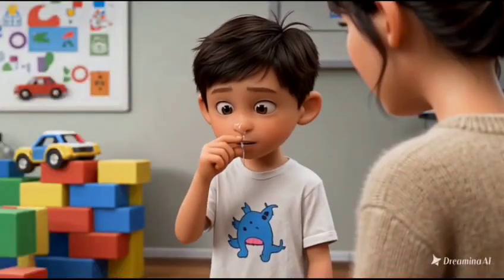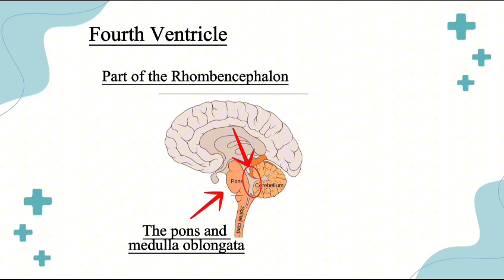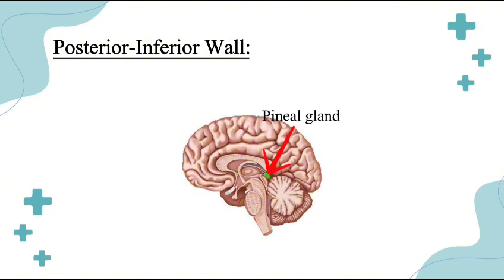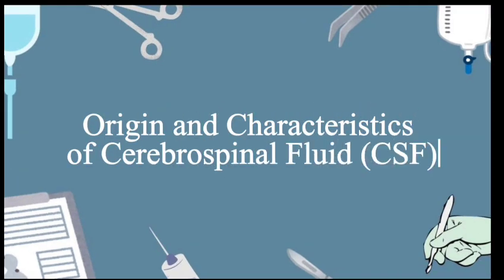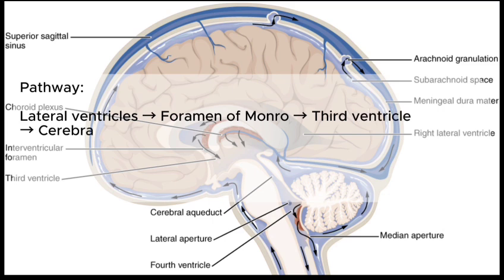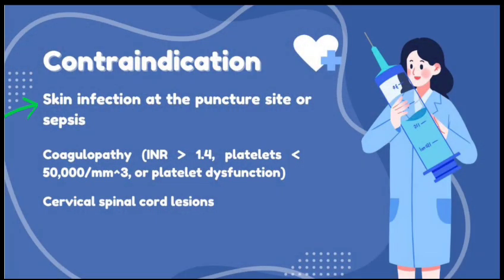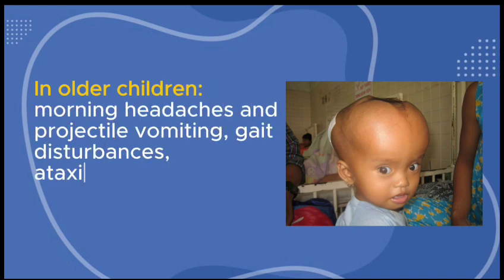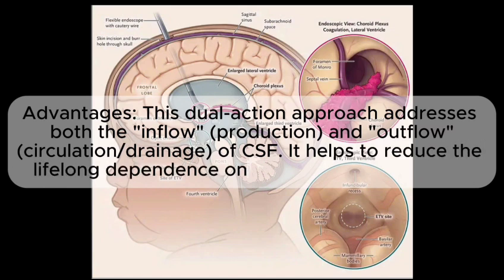The Ventricular System and Cerebrospinal Fluid Circulation